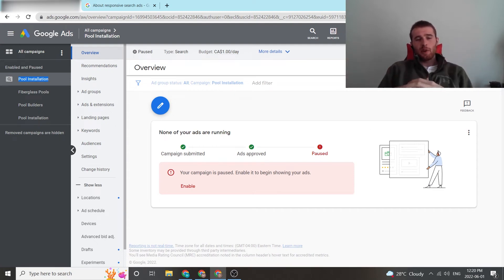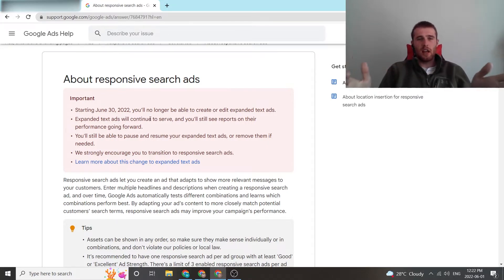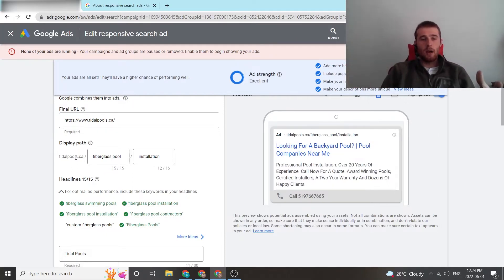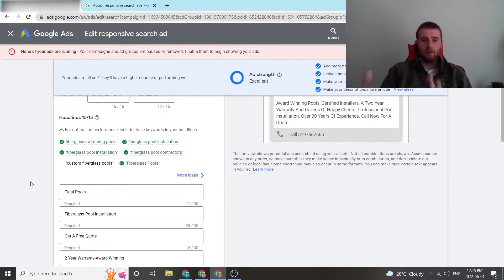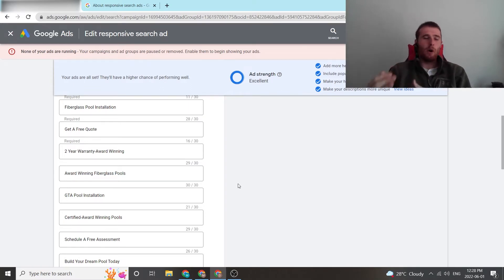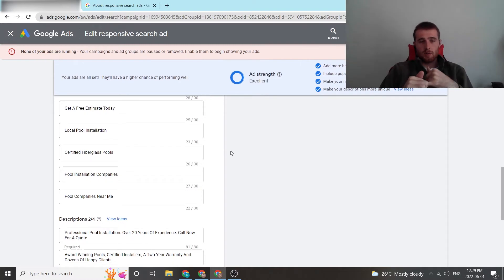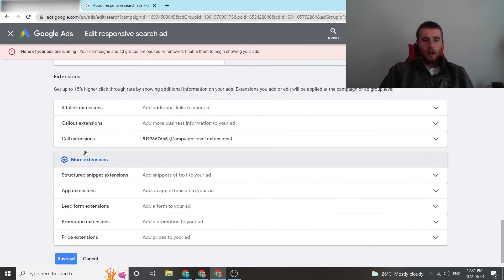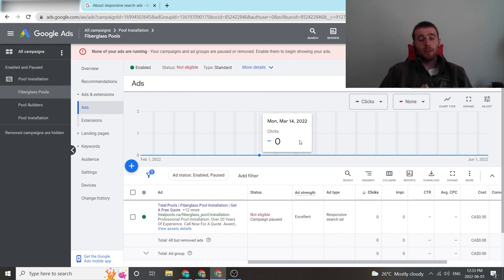Google Ads Responsive Search Ads (2022) [Tutorial]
In this video, I will go over google ads responsive search ads in 2022.

Google ads campaigns are fantastic for businesses looking to generate high-quality and consistent leads. This video will explain google ads responsive search ads in 2022.